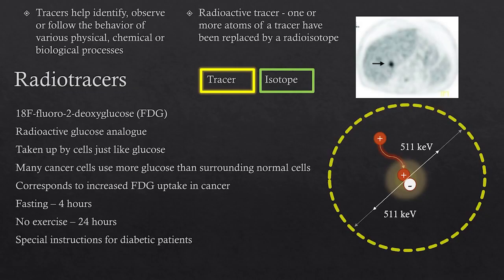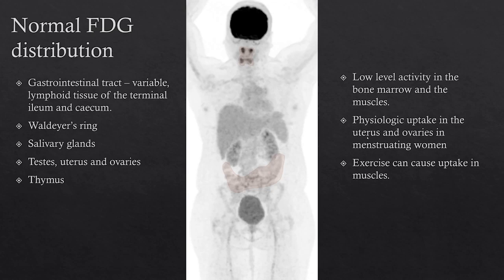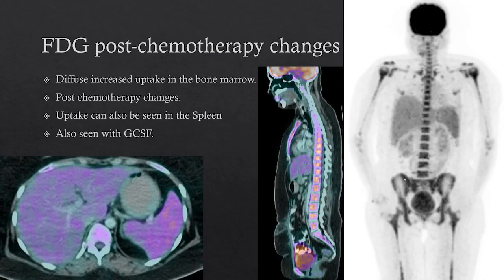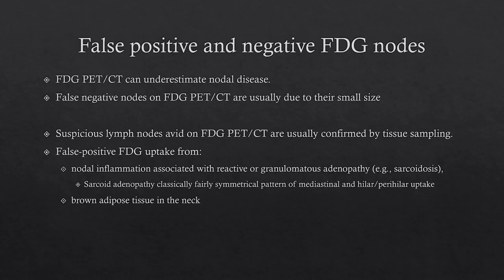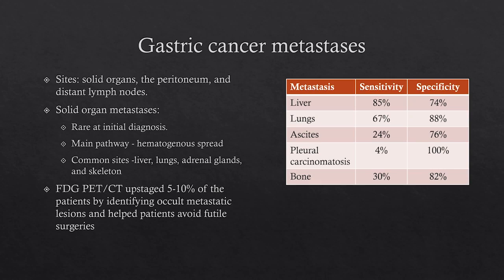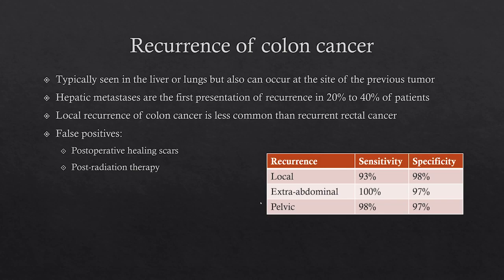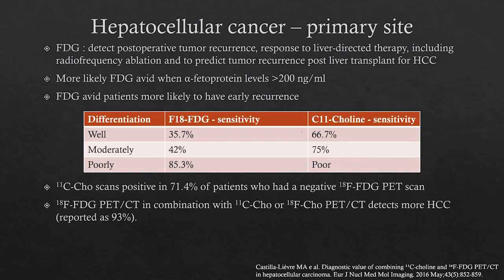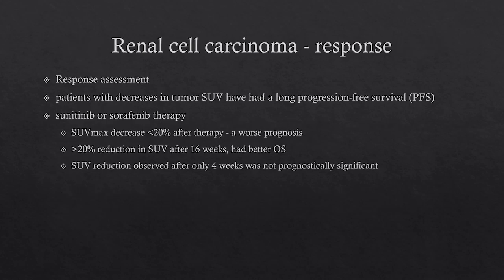Nuclear medicine Gastrointestinal and urinary oncology